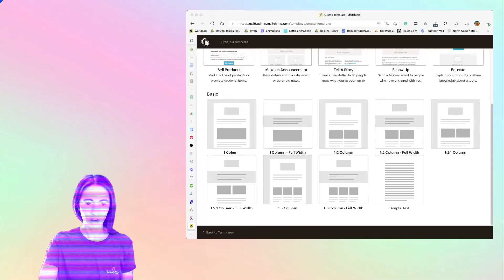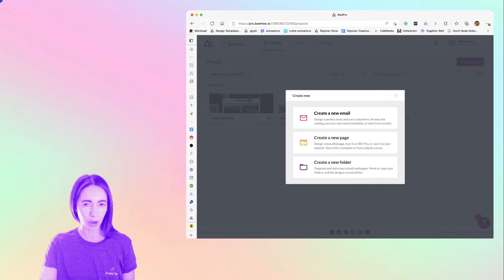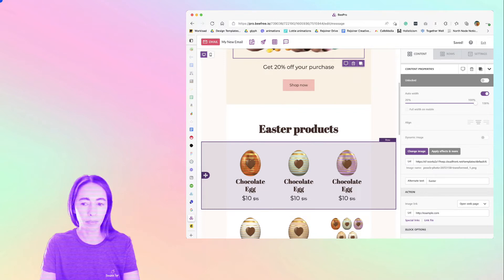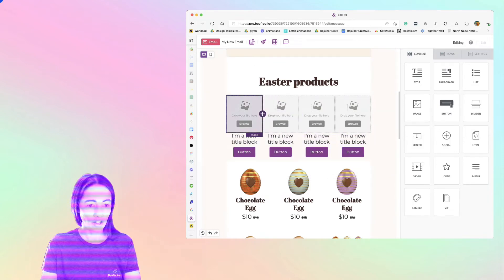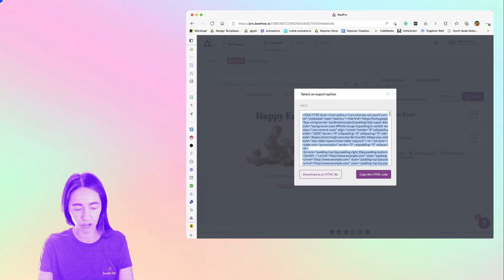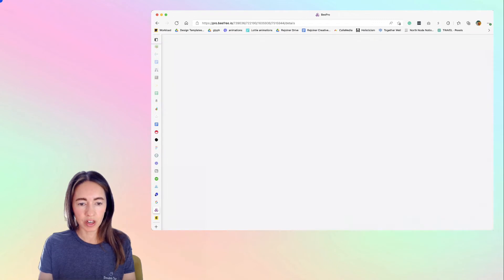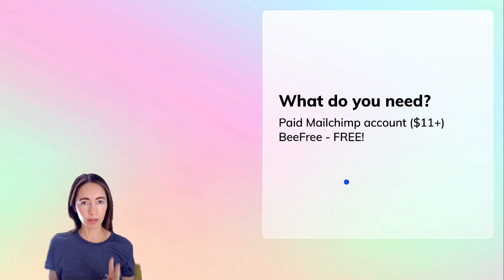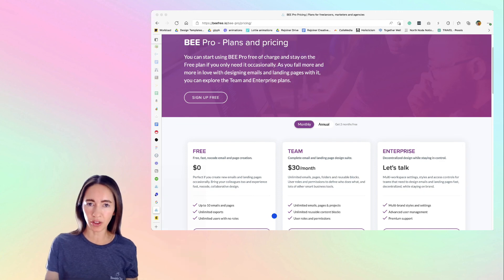Mailchimp Quick Tip: Add more columns and rows to a template without HTML or code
You're here because you want to add more columns or rows to your Mailchimp template but you don't know HTML or you don't have a developer to code your emails. In this video, I'll show you a tool I love called BeeFree which has 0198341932 templates pre-designed (or you can design your own) and allows you to go crazy with columns. And there is absolutely no code needed.

I'm obviously partnering with BeeFree because I use it ALL the time, so please 🥺 use my

✧･ﾟ: *✧･ﾟ:*
I'm a digital designer and creative consultant helping founders and businesses with their creative operations, email marketing, and digital design.